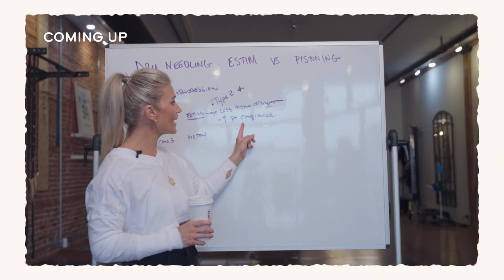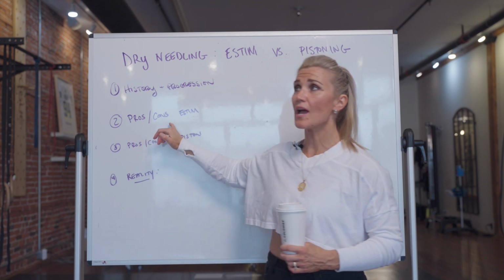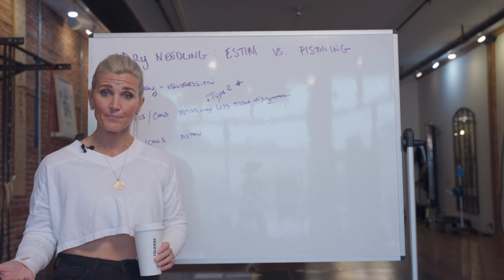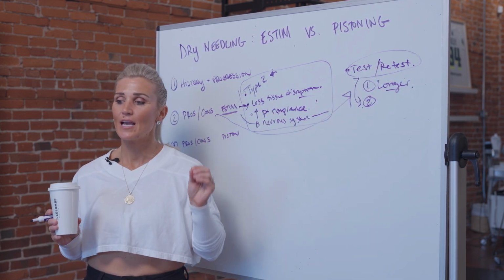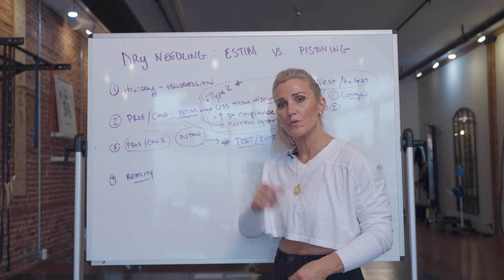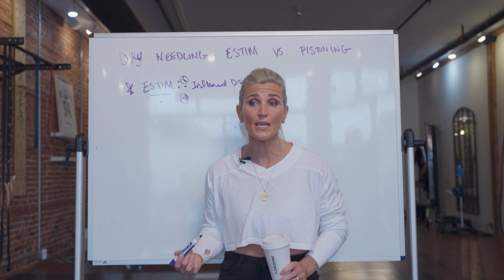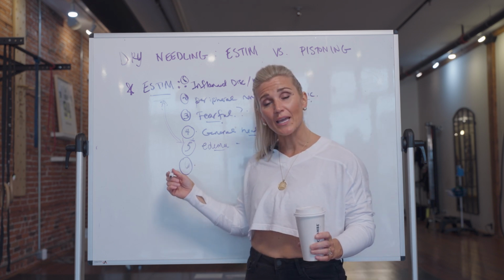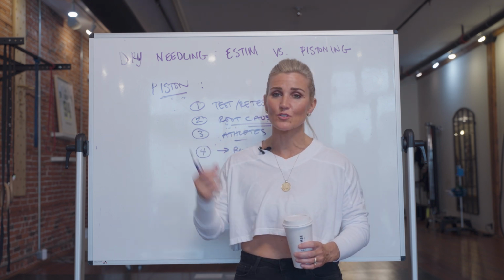Dry Needling EXPLAINED: Estim vs. Pistoning (Part 1)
--- In this episode of the Dr. JJ Thomas Podcast, this is Part 1 of discussing the two common approaches in dry needling: Estim and Pistoning.  Join me as I break down the pros and cons of each method and knowing when and why to use them for the best results. Whether you're a practitioner or a patient looking for innovative treatment methods, this episode offers practical insights on how these techniques can enhance patient outcomes. Let’s look into specific situations where Estim excels, and why Pistoning is the preferred method for test/retest situations. Learn how these dry needling techniques offer their own unique strengths and effectiveness.

With over 20 years as a physical therapist, JJ’s passion for movement along with her unique experiences and training have shaped her into the successful clinician and educator she is.

JJ graduated from the University of Delaware in 2000, which is now ranked as the #1 physical therapy school in the nation. She holds multiple certifications in a variety of advanced specialty techniques and methods, all of which complement her role as an expert clinician and educator. JJ has been certified in dry needling since 2009, and began instructing dry needling in 2012. She currently teaches for Evidence in Motion (EIM), and also independently lectures and trains other clinicians throughout the country in the fields of physical therapy, chiropractic, and sports medicine. She uses her expertise to help other professionals advance their skills and outcomes, either through manual interventions or specialized movement analysis.

JJ Thomas also has certifications in Gray Cook’s Selective Functional Movement Assessment (SFMA), ACE Gait Analysis, Functional Range Conditioning (FRC), The Raggi Method of Postural Evaluation (based out of Italy), and many other joint, soft tissue, and neural mobilization techniques. In addition to these accomplishments, JJ is also a trainer for GMB Fitness, where building a solid foundation fosters restoring functional, pain-free movement.

JJ’s expertise in the area of movement analysis and in dry needling has played a large part in success in the field of sports medicine. JJ has had the honor to work with the US Field Hockey Team, and with individual professional athletes from NFL, MLB, NBA, USATF, PGA, US Squash, USPA (polo), and more.

As a recognized expert in dry needling and consultant for organizations such as the Federation of State Boards of Physical Therapy (FSBPT) and the American Physical Therapy Association (APTA), JJ has contributed to national legislative advancements in dry needling. Her work with these organizations includes establishing national education standards for dry needling competence and successfully adding a Trigger Point Dry Needling CPT code for insurance and billing coverage. JJ assisted the APTA in successfully adding a specific CPT code for trigger point dry needling in CPT 2020.